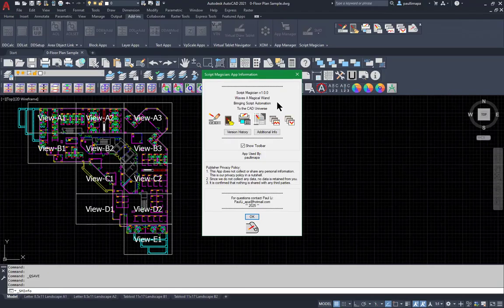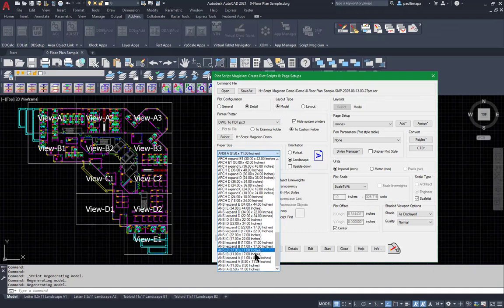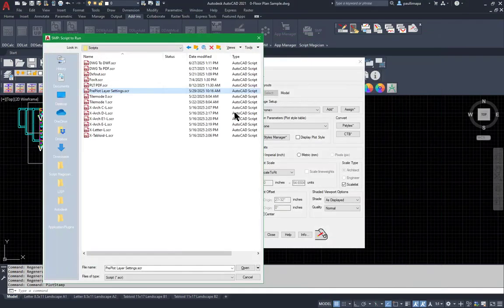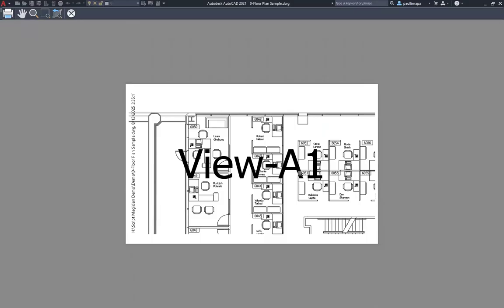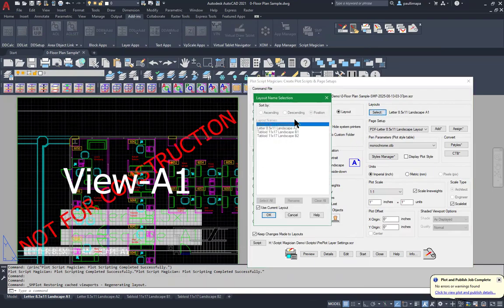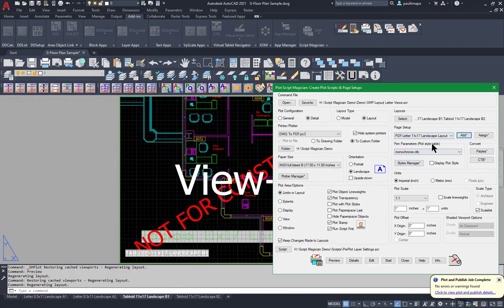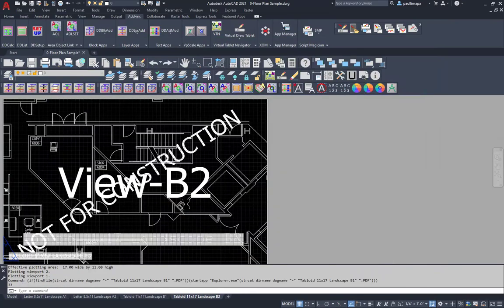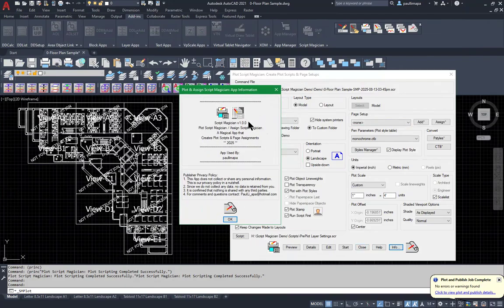Script Magician's Plot (SMP) Video Introduction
This is a video introduction to Script Magician's Plot command (SMP) – Adds the feature to AutoCAD to select plot/page settings and then automatically generates a Script file with commands to plot the current drawing or save for running in another drawing with a similar setup. Script Magician is now available to download for free at the Autodesk App Store